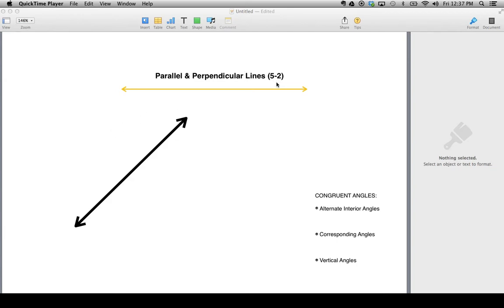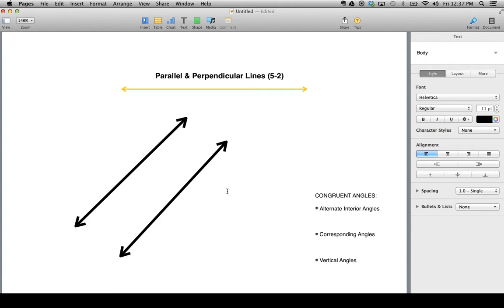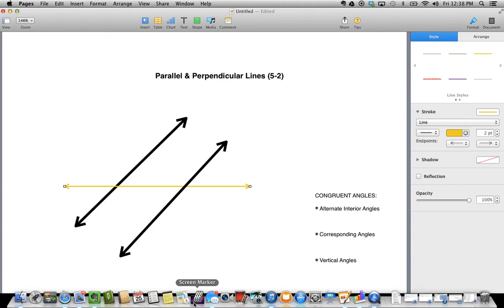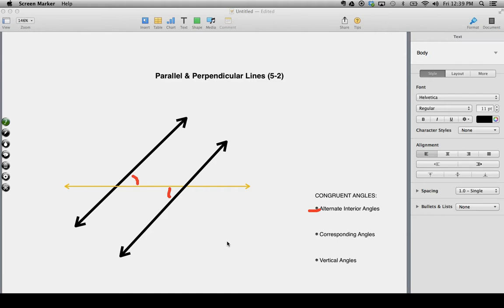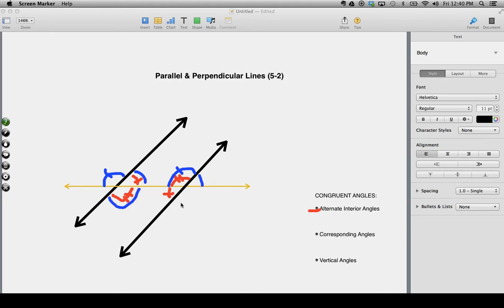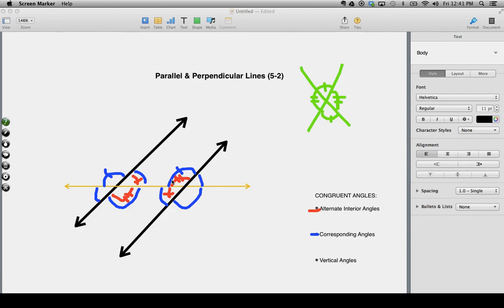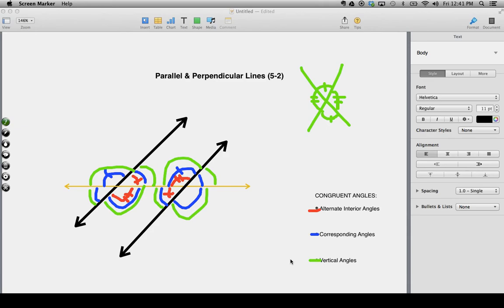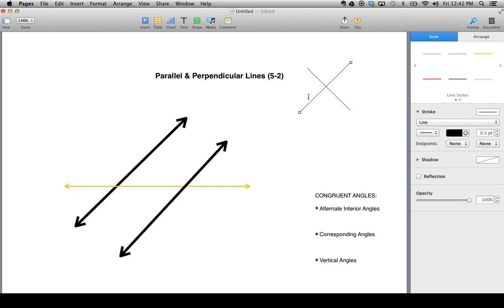Parallel & Perpendicular Lines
Parallel and perpendicular lines with congruent situations.